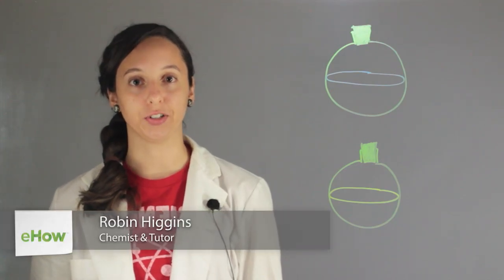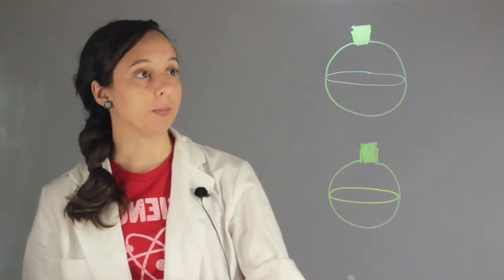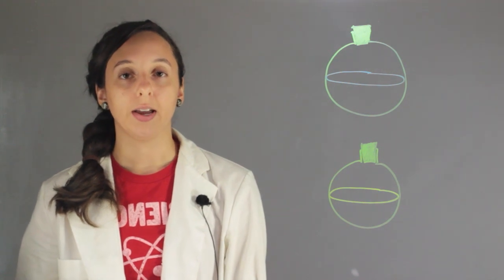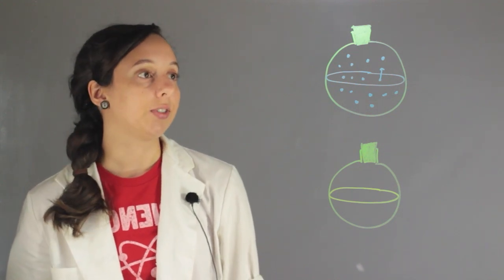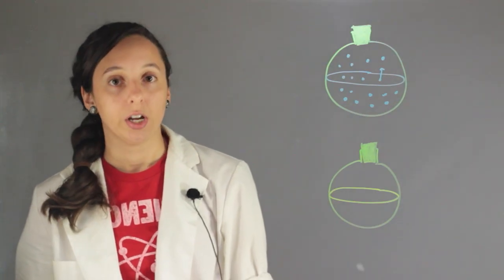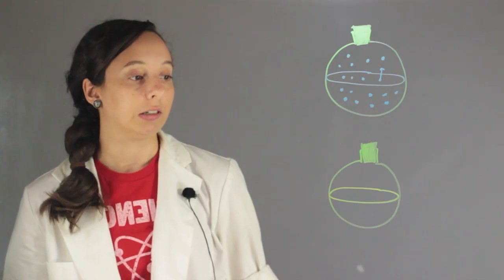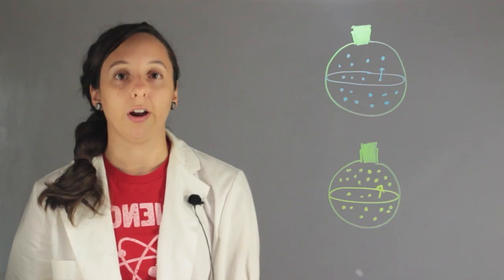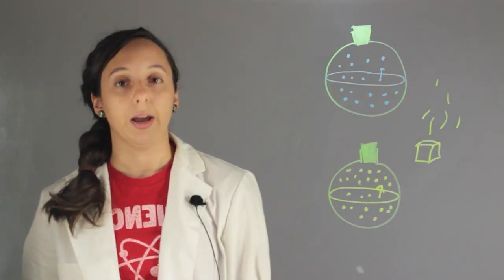Volatile vs. Non-Volatile in Chemistry : Chemistry Lessons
Volatility is the measure of a substances desire and ability to become vapor. Find out about volatile versus non-volatile in chemistry with help from an experienced chemistry professional in this free video clip.